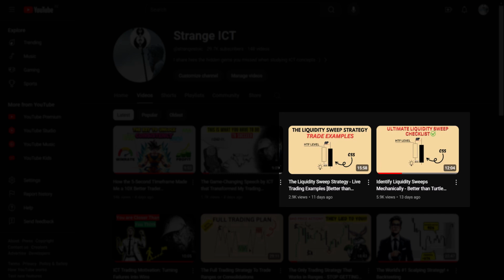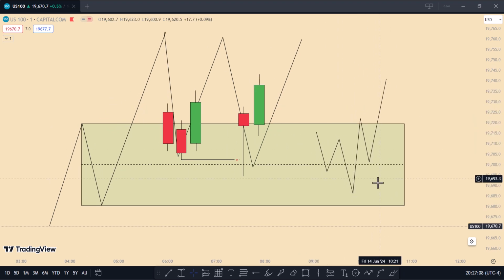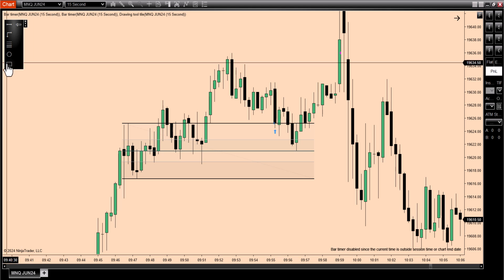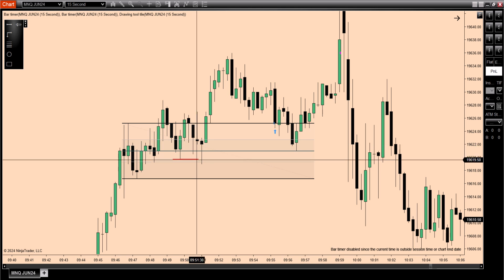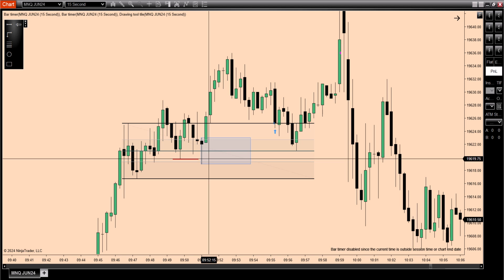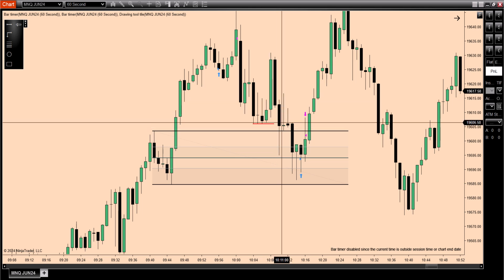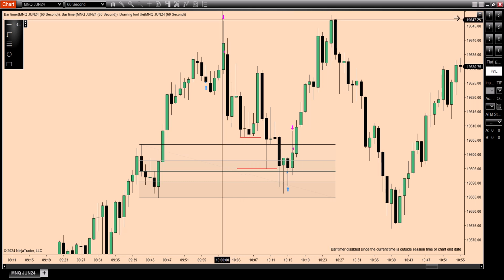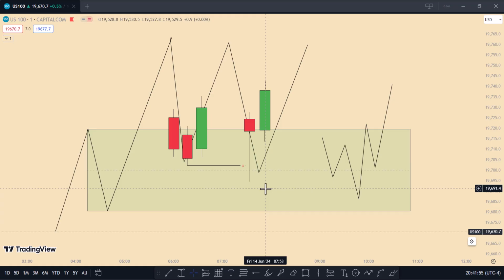The Liquidity Sweep Scalping Strategy - [Live Trading Results]